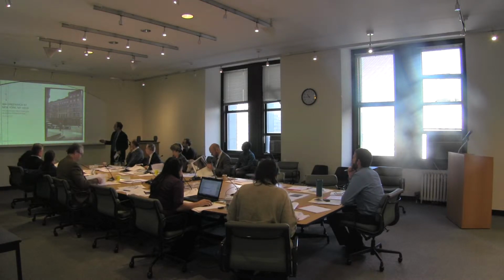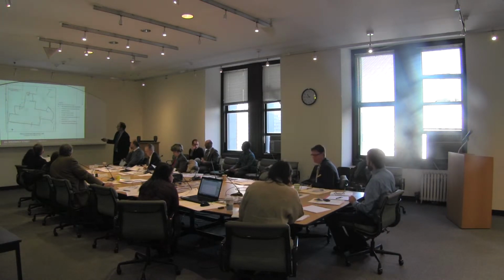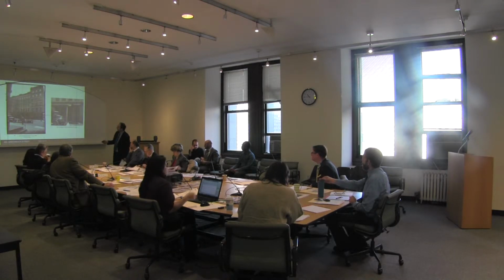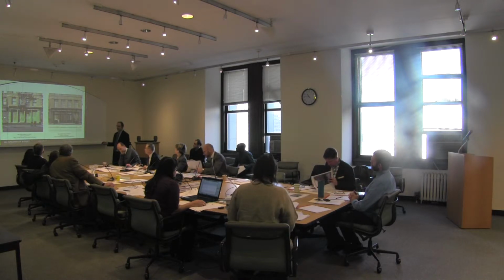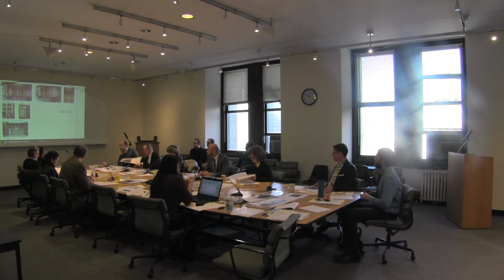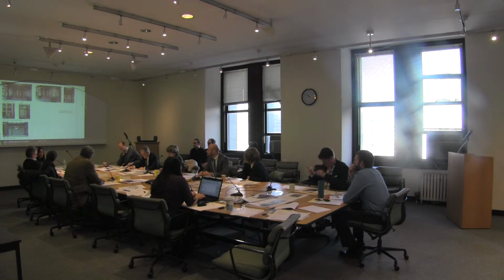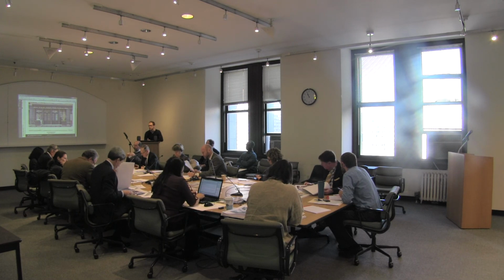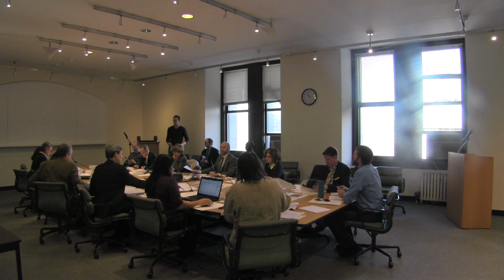Public Hearing, January 20, 2015- Item 6: 464 Greenwich Street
NYC Preservation Commission
Public Hearing
January 20, 2015
Item 6
464 Greenwich Street